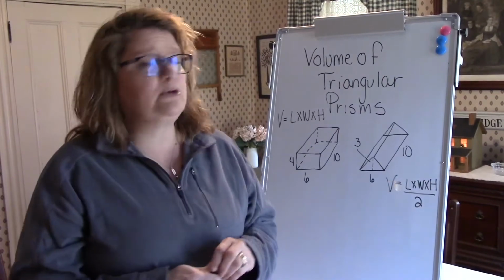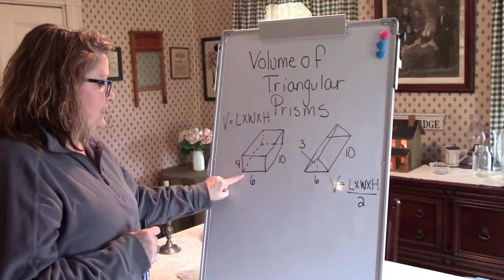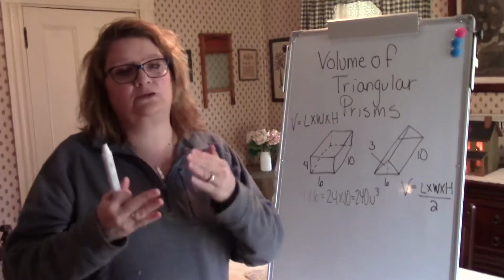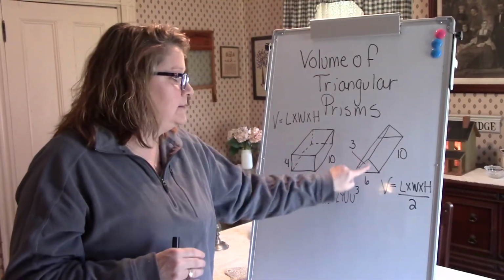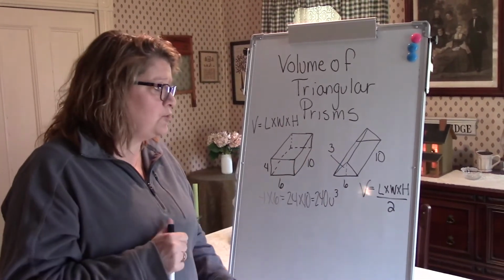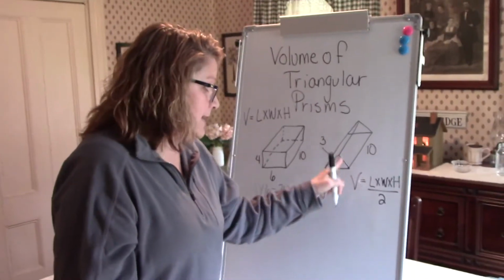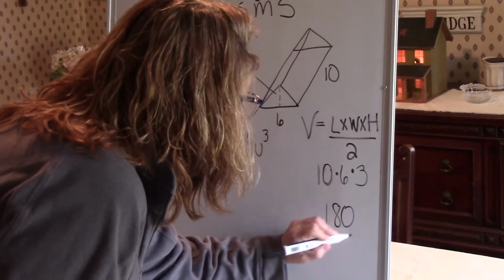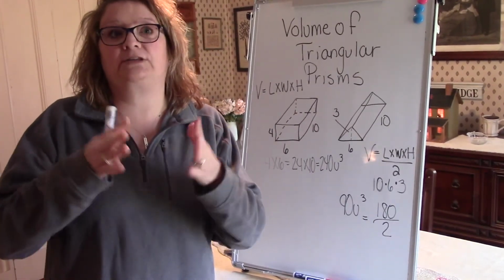Volume of Triangular Prisms